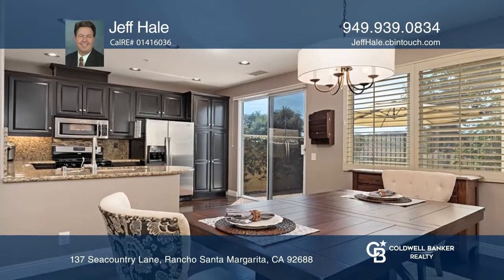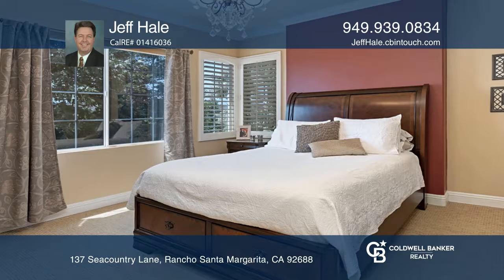137 Seacountry Lane Rancho Santa Margarita, CA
137 Seacountry Lane, Rancho Santa Margarita, CA

This four bedroom townhome has got it all. As you enter this lovely home you are presented with rich wood flooring, a modern style and designer finishes. This open floor concept has the kitchen open to the living room and family room, currently being used a dining space. Granite counters, dark wood